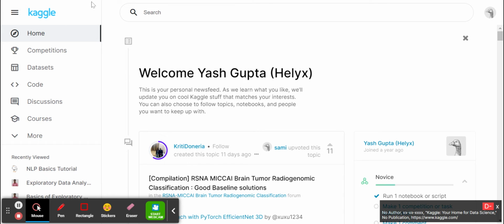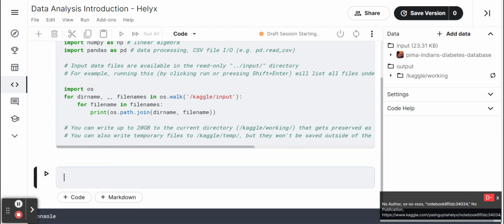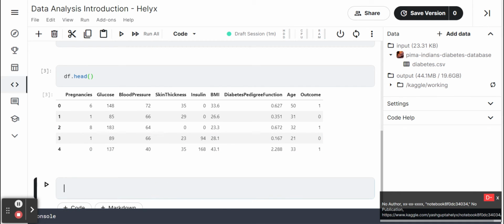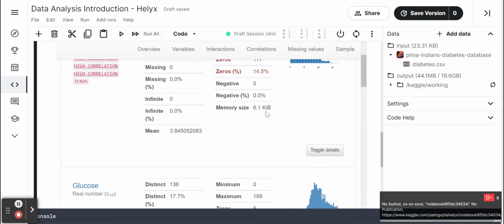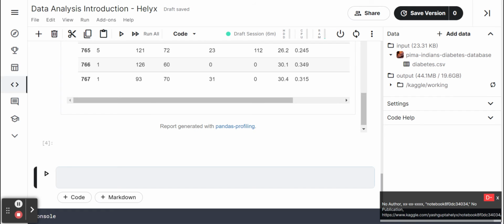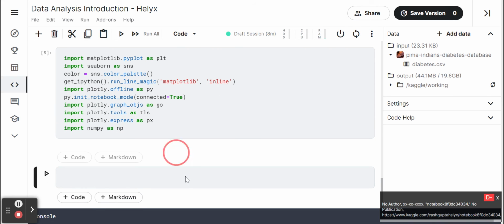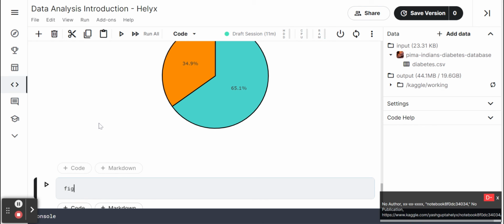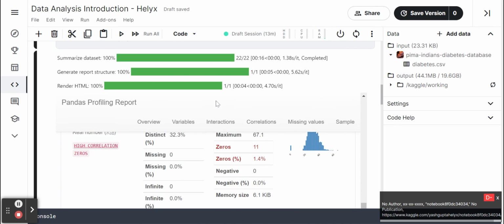Introduction to Data Analysis with Python